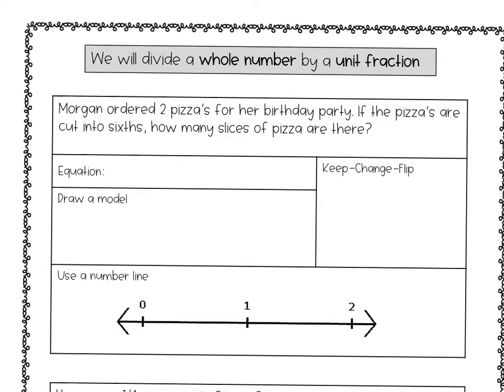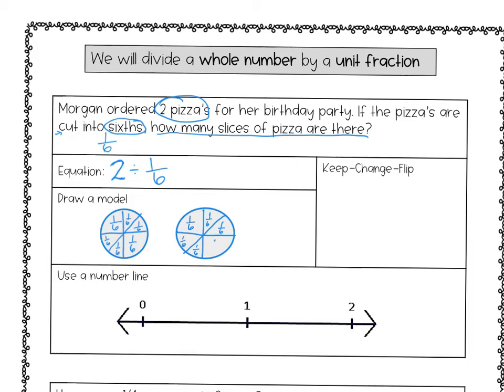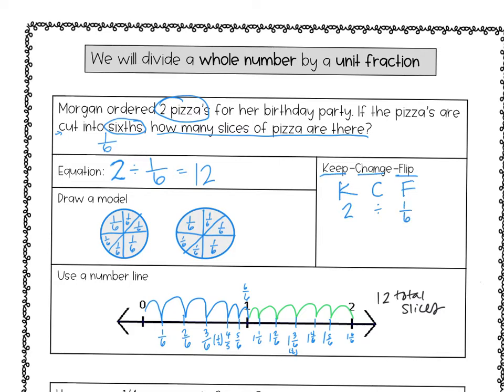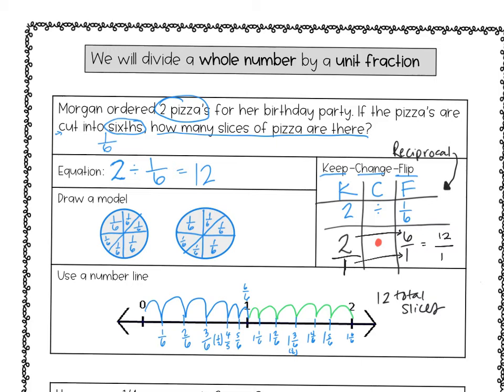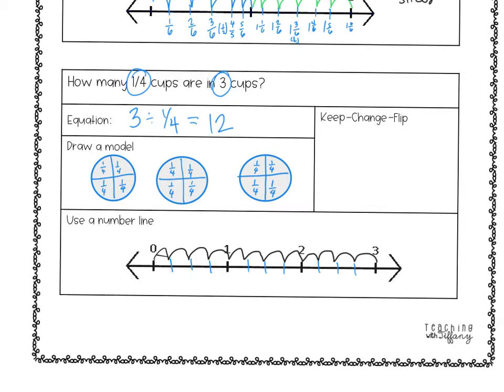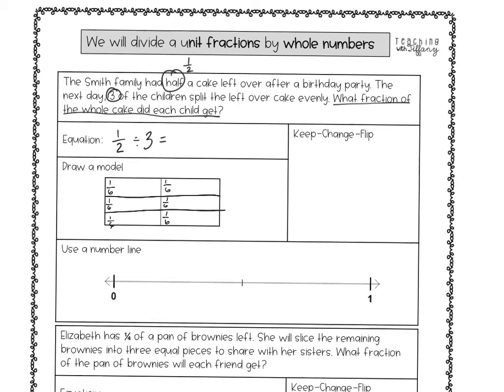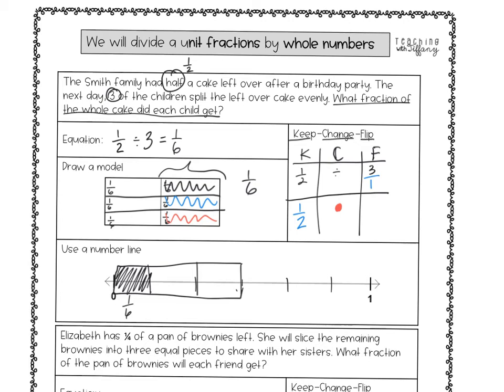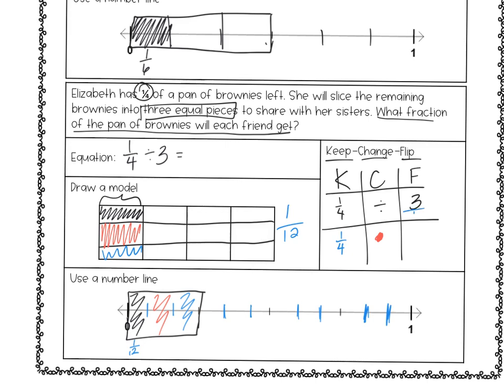Division of Fractions